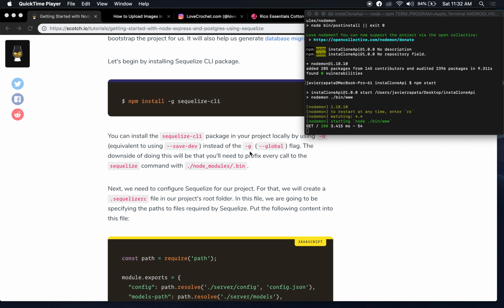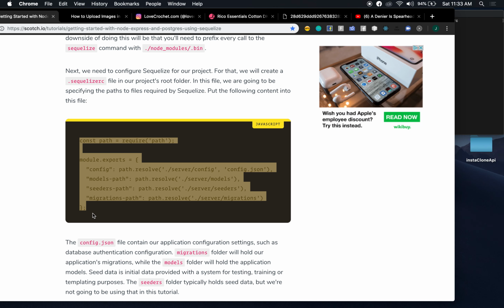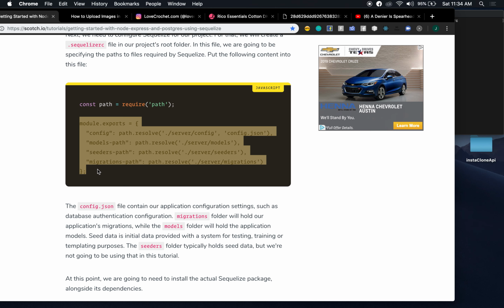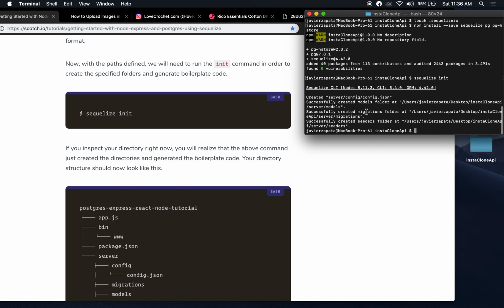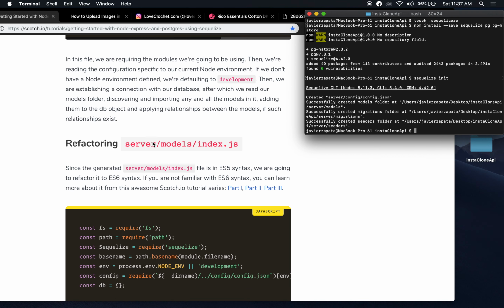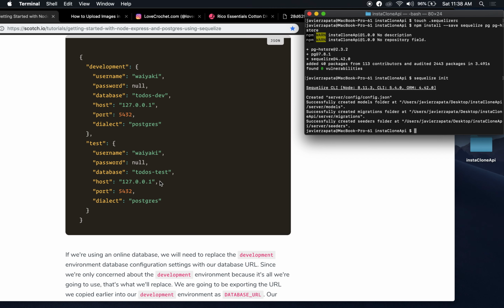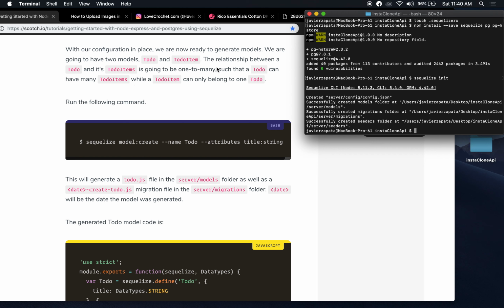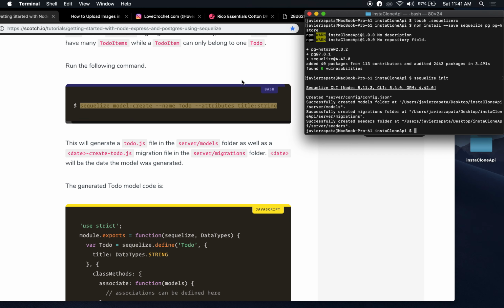Lets make an Instagram clone pt 4